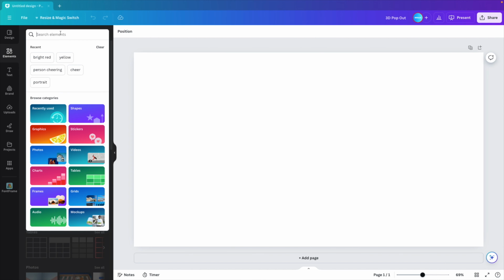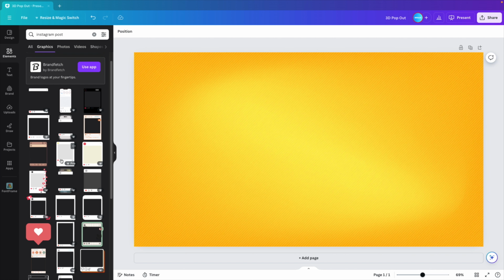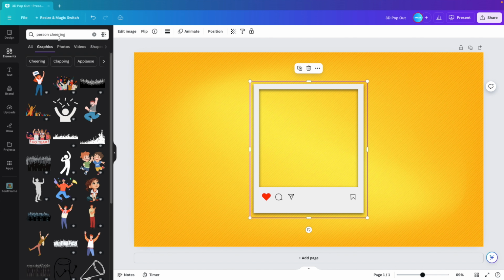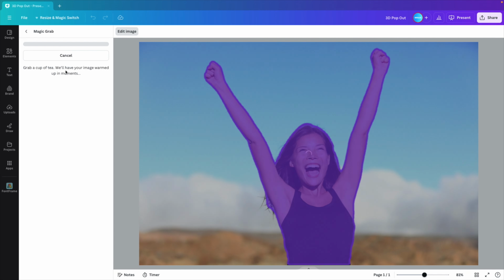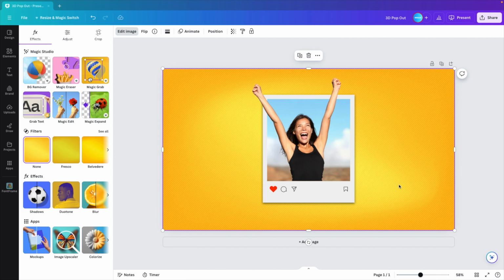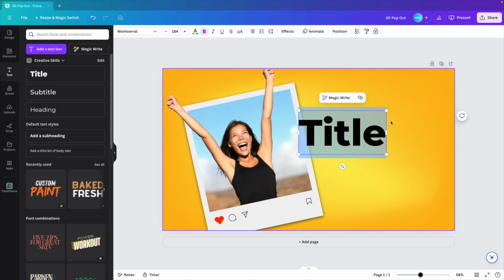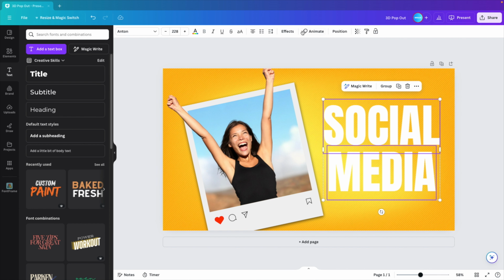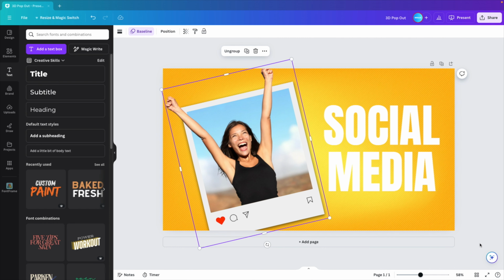3D Pop Out Effect in Canva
Make your pictures stand out with this crazy 3D Pop out effect in Canva!